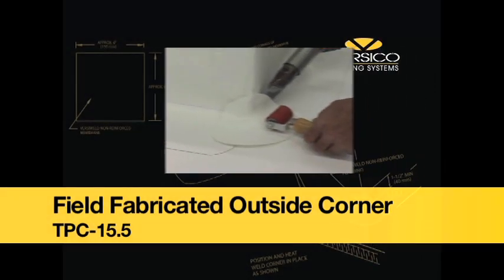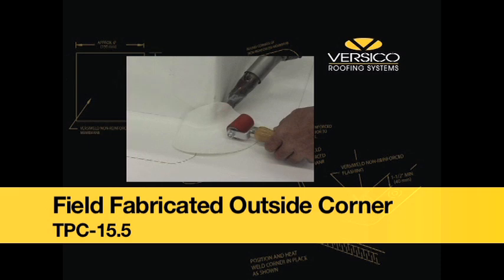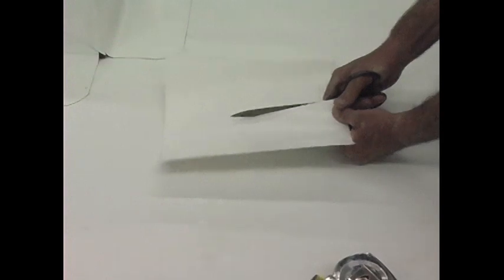VersiWeld Field Fabricated Outside Corner (TPC-15.5)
Video demonstrating Versico's TPC-15.5 detail.